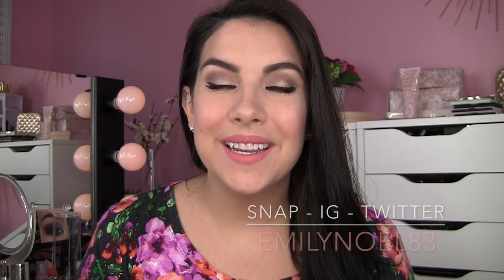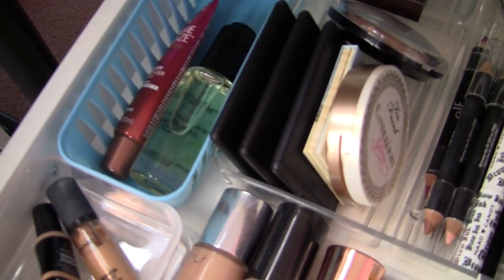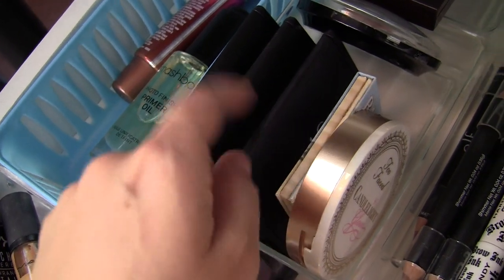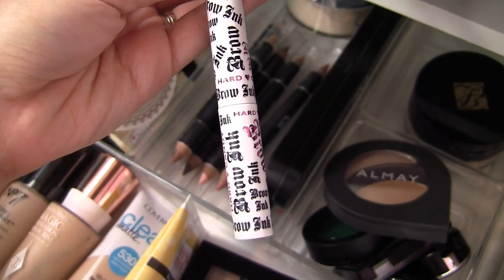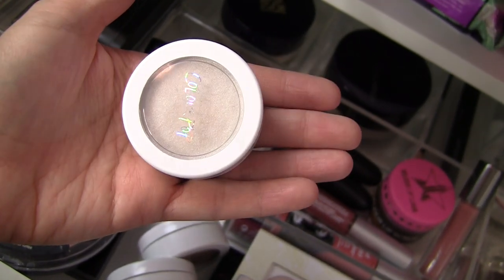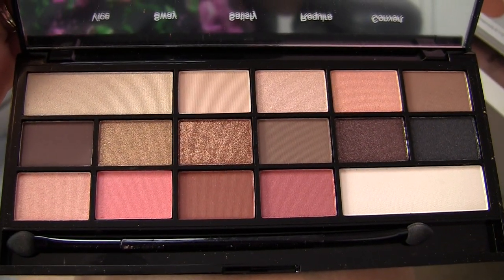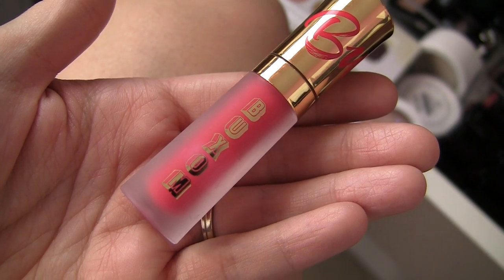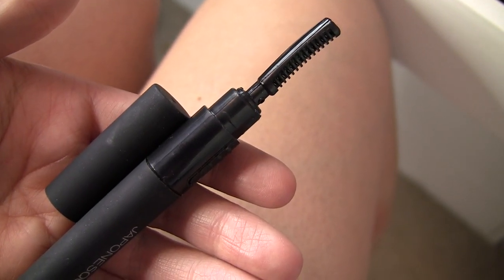TOP MAKEUP DRAWER | Shop My Stash June 2016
Check out my top makeup drawer- where I rotate in both new and rediscovered products that I want to get use out of each month! Lots of interesting & random things!

I love their channels! Please check them out!